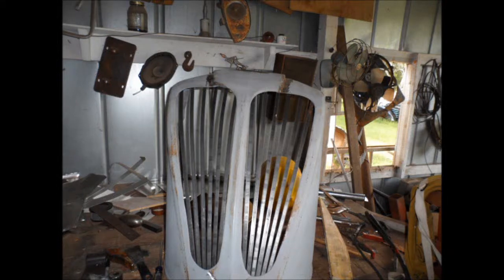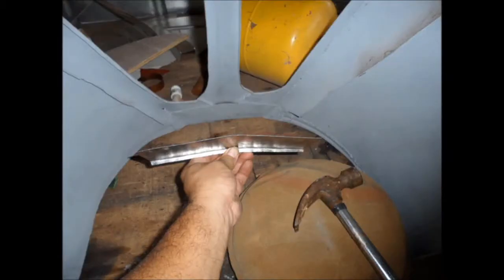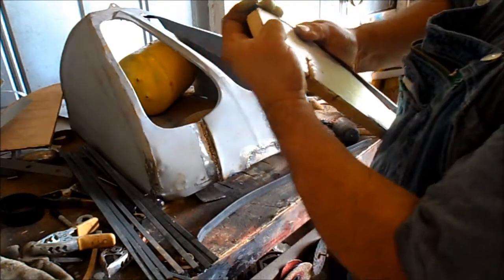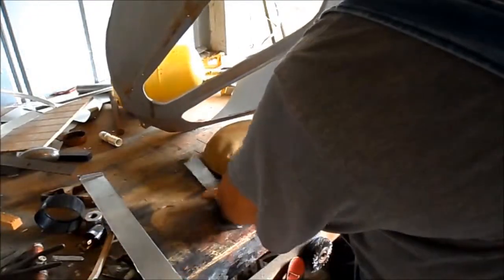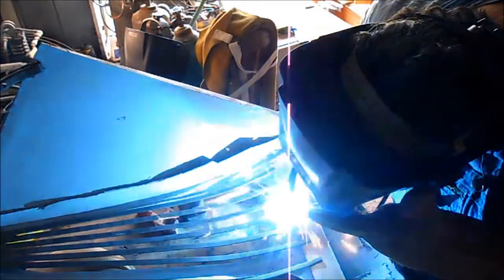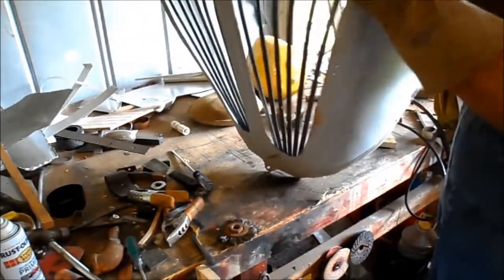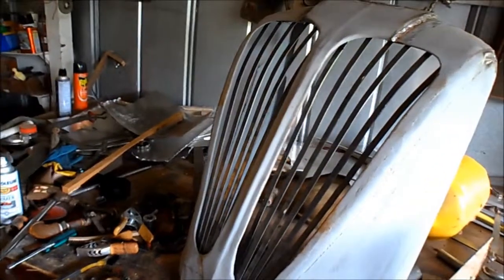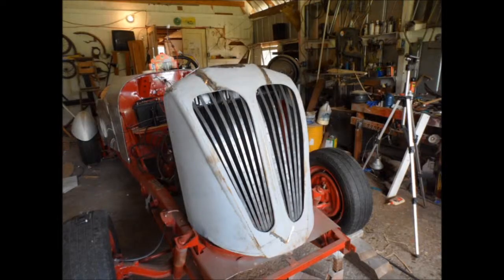sept grill PTII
How to make a grill a steamliner that I am building